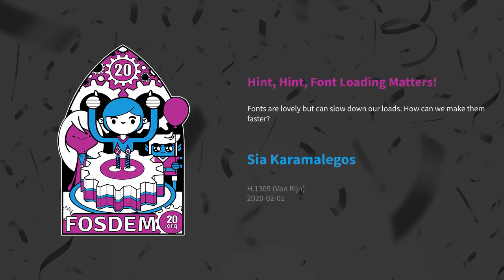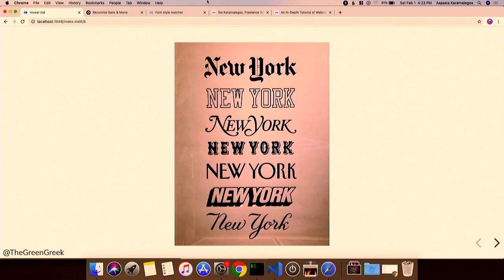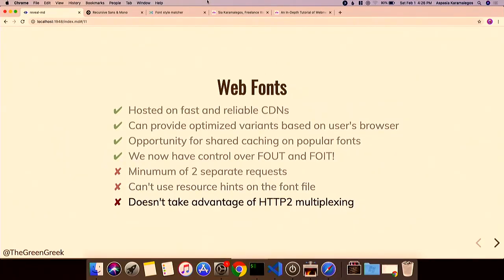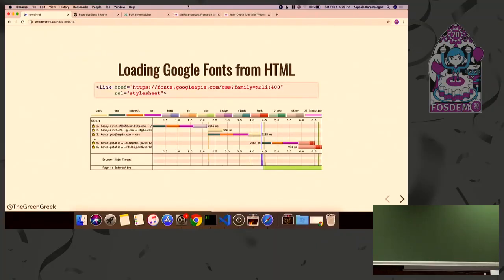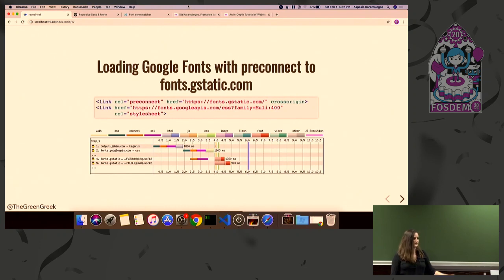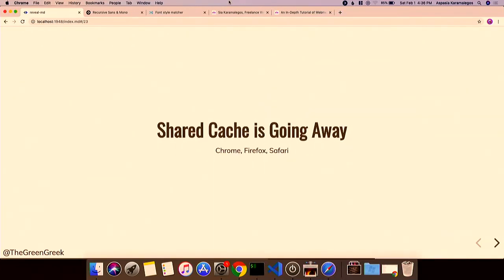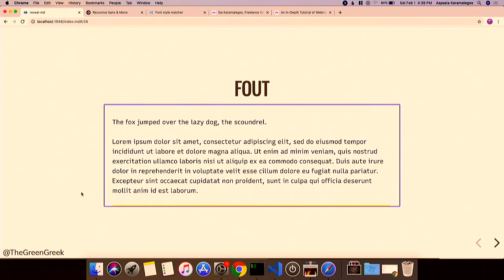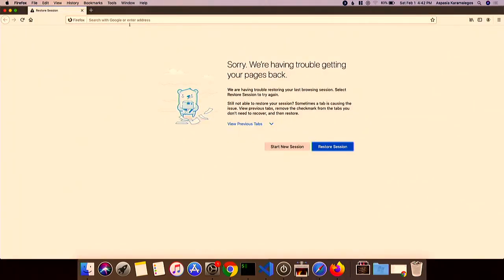Hint, Hint, Font Loading Matters! Fonts are lovely but can slow down our loads. How can we make the…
Hint, Hint, Font Loading Matters! Fonts are lovely but can slow down our loads. How can we make them faster?
by Sia Karamalegos

We all love fonts. From Google Fonts to Typekit, Hoefler&amp;Co and more, they give character and tone to our websites. The down side of fonts is that they can really slow down our loads. In this talk we'll learn about common pitfalls like critical requests depth and how to use resource hints to play tricks with latency to load web applications faster. We'll walk through a network profile to understand what's going on in the browser and how to make it faster.

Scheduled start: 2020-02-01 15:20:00